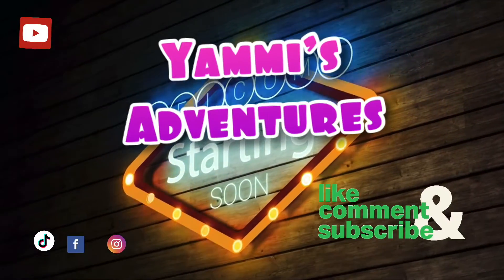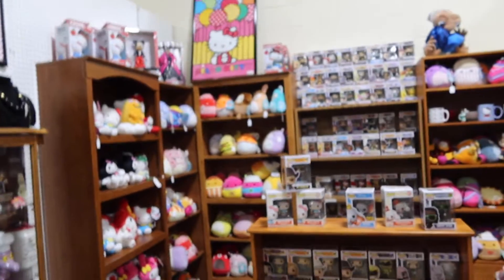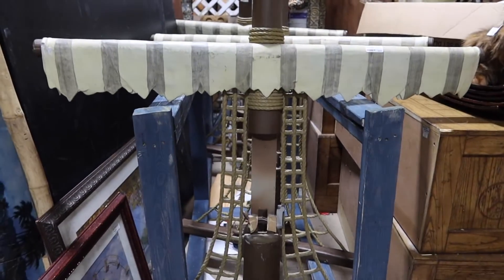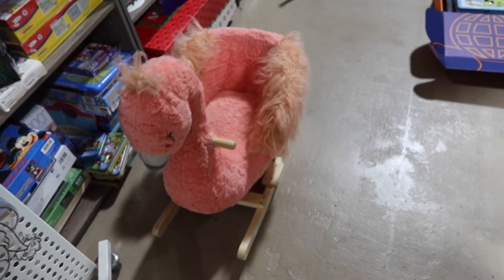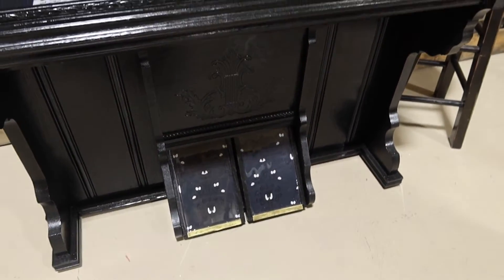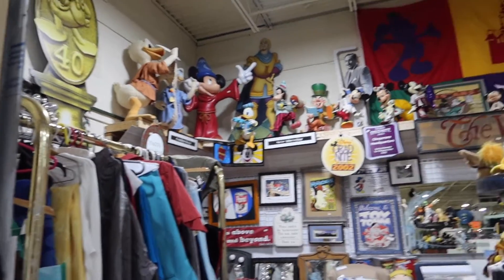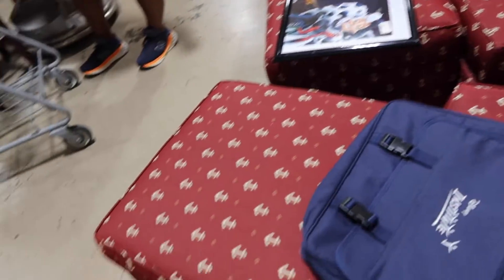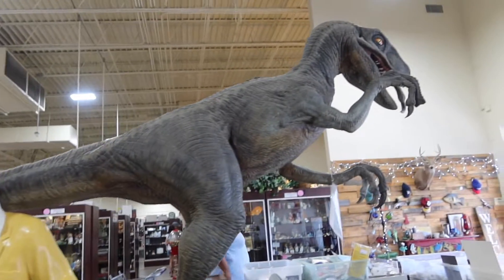FINDING DISNEY AT THE LAKELAND ANTIQUE MALL!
**Hello, I’m your girl, Yammi! I started this channel as a Saving Money channel! But after 3 yrs, I've decided that I will do what I LOVE! FOOD and COOKING! I will review restaurants in the Disney area and show how you could save money while eating out. I will give you other money-saving tips! We will have some cooking shows, and easy and Yummy recipes. Short-cut meals for when you are on vacation to help save money.
Are you disabled? I’m disabled and I can show you the best way to work around attractions and more. If you are looking for an influencer and you would like us to review and show your merchandise, we would love to be able to check it for our viewers. If you would like to see what Adventures we are planning, join our Facebook Group:

We also do Park Pick Ups from Disney Parks and Disney Springs. If you are looking for an item from Disney delivered to your door, then I'm your Girl!!!

You can also buy us a coffee or Donate to My Medical expenses by donating to

$GRIDIRONDUDES

THANK YOU FOR BEING HERE AND LOVE YOU ALL!!